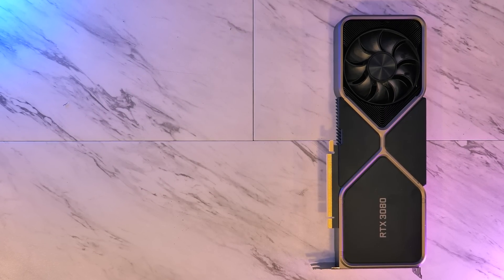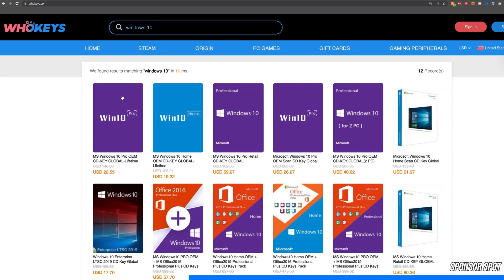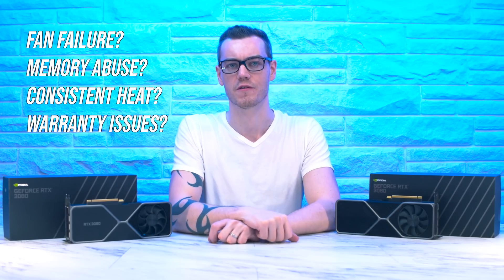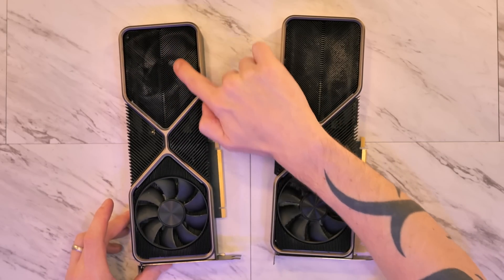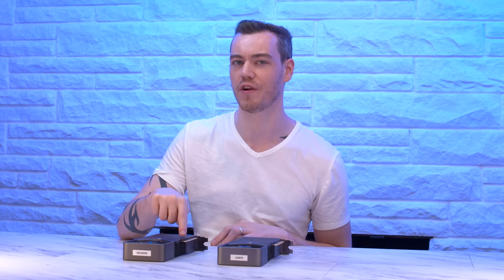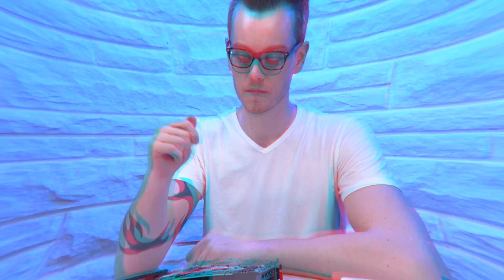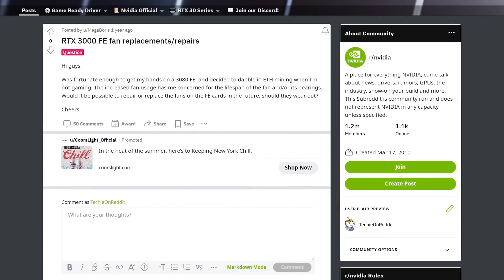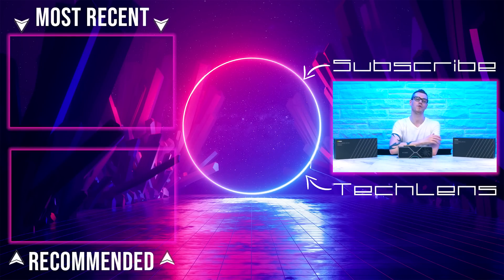BEFORE You Consider A USED GPU...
Should you buy a used Graphics Card? Given that it has likely been mined on... Today, we are comparing a 3080 Founders Edition GPU that has been mined on for 18 months to the exact same model that has been used for gaming. Covering the physical differences and performance differences with big surprises! At the end, I also give you some useful advice to make sure you are minimizing your risk when buying used!

RECOMMENDED GPUs:
I will keep the list in the comments section updated more frequently, so check that out too!

!!! Please check memory temperatures independently and make sure you’re happy. Some models are higher than others. Also, reach out to the seller with any questions !!!

--  KEY (TW = Transferable warranty, RF = Found Replacement Fans on eBay) --

🌟 NVIDIA
💎 3090 Ti (TW), (RF)

💎 3090 (TW), (RF), (RF)

💎 3080 Ti (TW), (RF), (RF)

💎 3080 12GB (TW), (RF), (RF)

💎 3080 10GB (TW), (RF), (RF)

💎 3070 Ti (TW), (RF), (RF)

💎 3070 (TW), (RF), (RF)

💎 3060 Ti (TW), (RF), (RF)

💎 3060 (TW), (RF), (RF)

Replacement Fans:
Asus Strix / TUF / Others non-reference Asus Cards?
Zotac Trinity
Zotac Amp Holo
MSI Ventus

🌟 AMD
PowerColor Red Devil’s are typically amazing for temps. But, at the moment, I can only find replacement fans for the Asus Strix / TUF / Other non-reference Asus cards?
💎 6950 XT
💎 6900 XT
💎 6800 XT (RF),
💎 6800 (RF)
💎 6750 XT (RF)
💎 6700 XT (RF)
💎 6650 XT (RF)
💎 6600 XT (RF)
💎 6600 (RF)

⭐ RECOMMENDATION ❯ POLICE vs SCALPERS | It Didn't NEED to Happen LIKE THIS. Best Buy Nvidia GPU Store Drop October

👉👉👉👉👉👉👉 CHAPTERS 👈👈👈👈👈👈👈
0:00 2 RTX 3080's. 1 Dark Secret.
1:27 Whokeys Sponsor
2:05 The Risks
3:50 Physical Inspection
5:44 Performance Differences
7:13 Let's Investigate That
9:21 How To Safely Buy Used
11:31 Outro